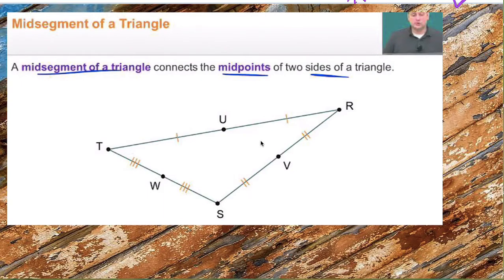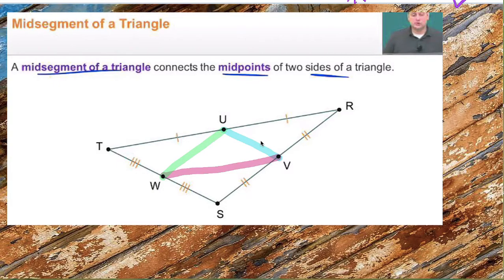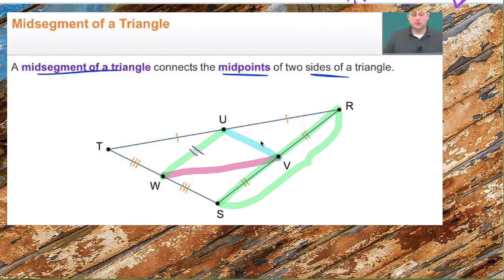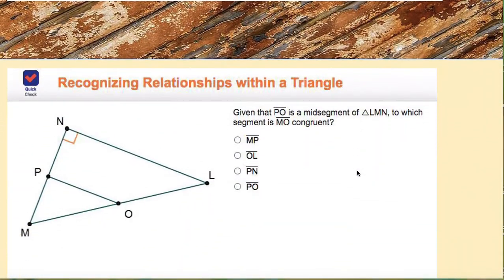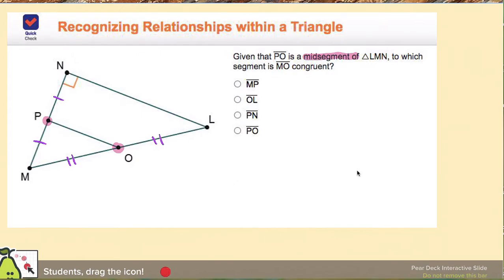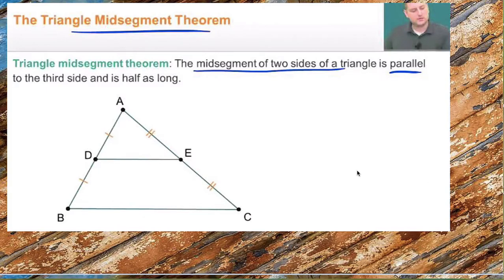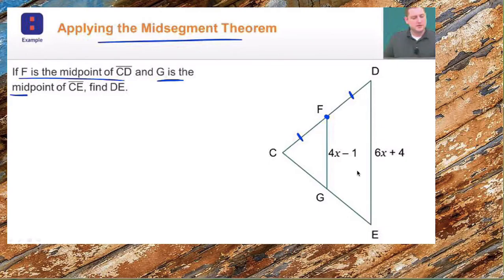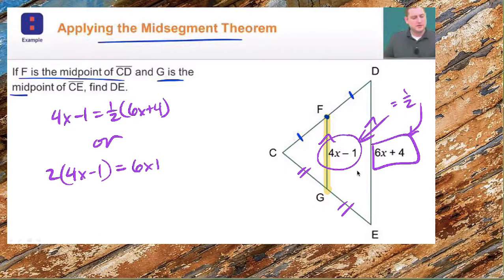Triangle Midsegment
Using the Midsegment Theorem